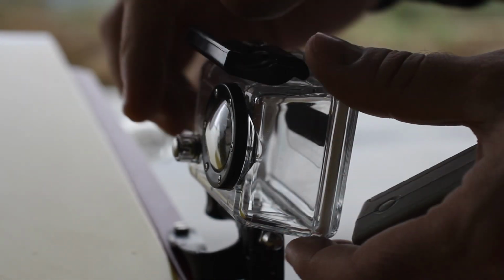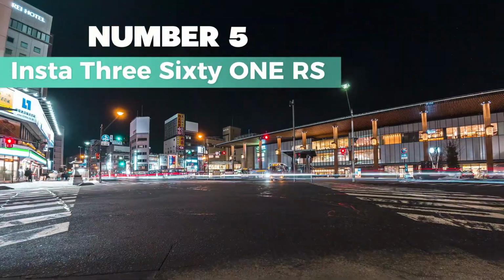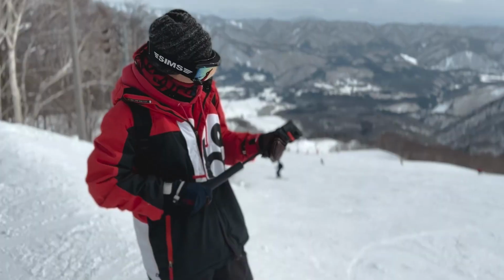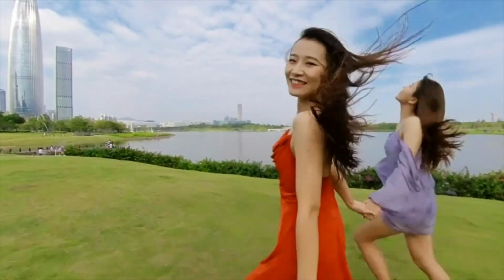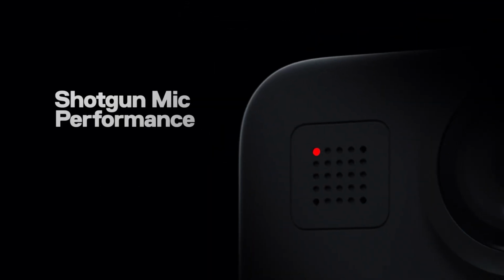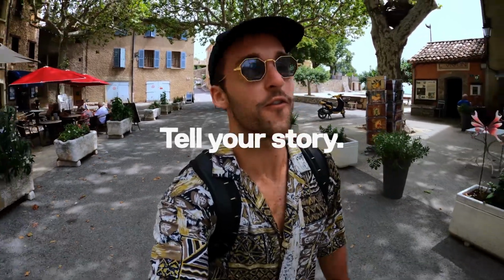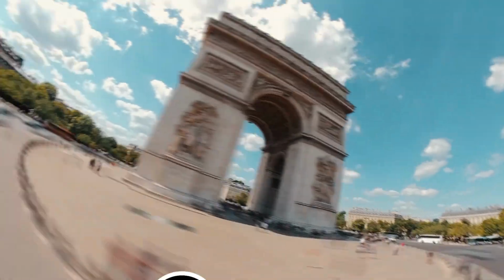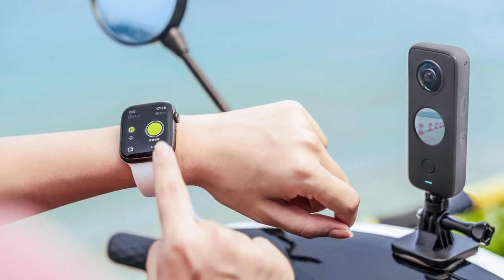✅Top 5 360 Cameras 2024 -✅ Only 5 Worth Considering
US:
Insta360 ONE RS
Insta360 ONE X2
GoPro MAX
RICOH THETA Z1
Insta360 X3

UK:
Insta360 ONE RS
Insta360 ONE X2
GoPro Max
RICOH THETA SC2
Insta360 X3

Explore the forefront of visual storytelling with our video Best 360 Cameras of 2024. Immerse yourself in a world of cutting-edge technology and capture moments from every angle. From panoramic landscapes to intimate experiences, we curate in-depth reviews and hands-on demonstrations of the latest 360 cameras. Discover the perfect device for your creative journey as we navigate through the evolving world of immersive content creation. Join us for expert insights, recommendations, and a front-row seat to the revolution in visual exploration.

Hope you enjoyed my Top 5 360 Cameras 2024 video.